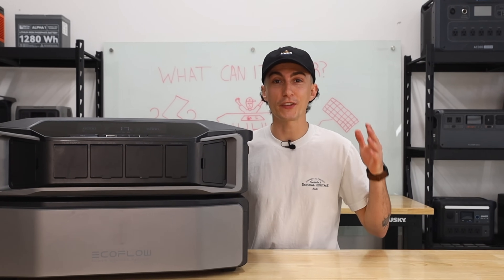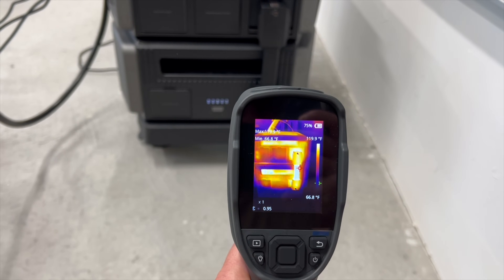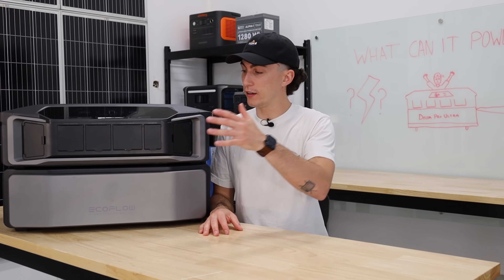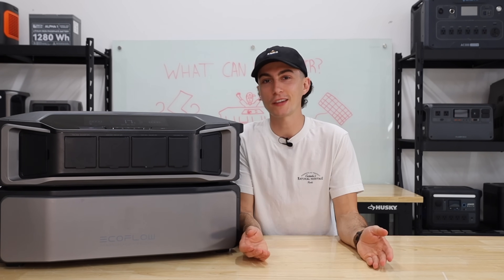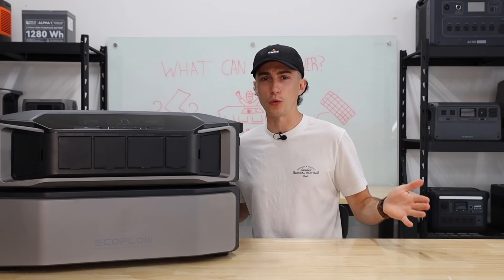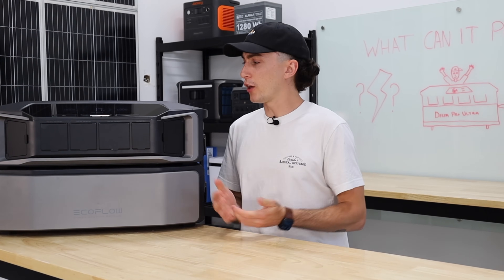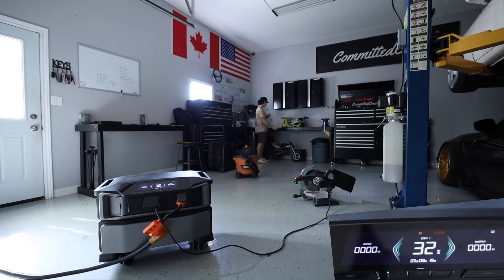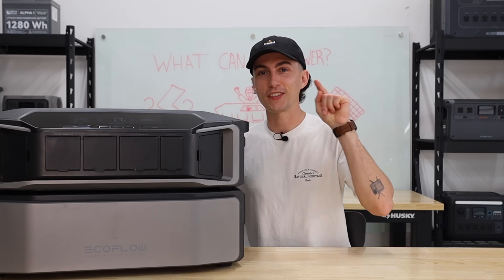What Can It ACTUALLY Handle? - EcoFlow Delta Pro Ultra Testing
0:00 - Intro
0:40 - Baseline Tests (Efficiency, Charge Speed, etc...)
5:45 - Practical Testing (Kitchen Loads, etc...)
8:26 - Heavy Duty Testing (Shop Loads, Car Lift, Compressor, etc...)
13:45 - Conclusion

The EcoFlow Delta Pro Ultra is one of our favourite new units! But what can it power? Today, we are finding out! It let us down in a few areas that we didn't think it would.. but all in all, it performed pretty well & we would always recommend this until! All power stations have their own issues, nothing is perfect. But the Delta Pro Ultra comes pretty damn close!